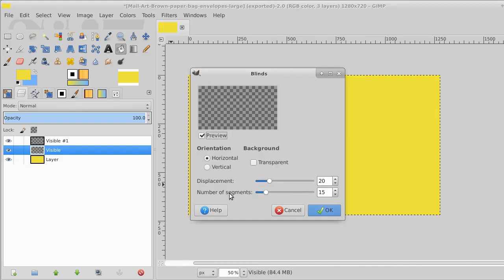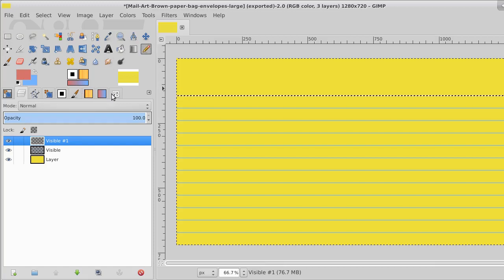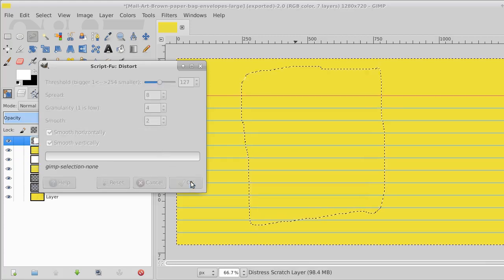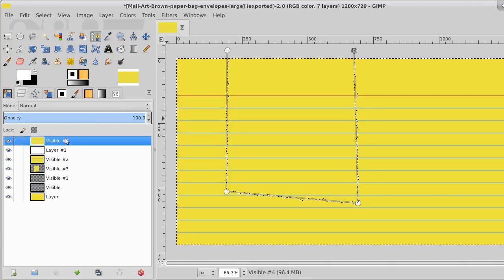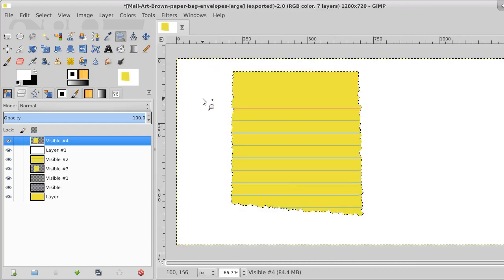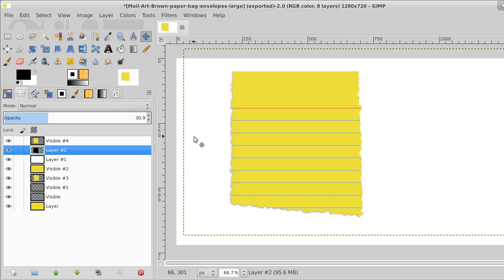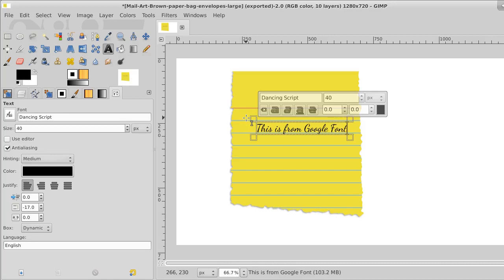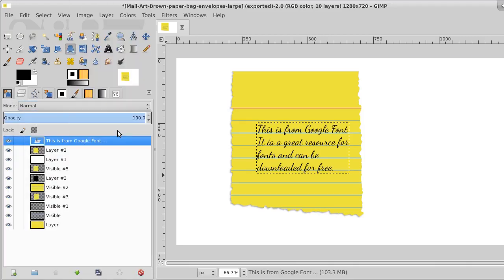Gimp Create Yellow Legal Pad Torn Paper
Totally Insane Art uses only Open Source (FREE) software in it's video creations. The most commonly used are Gimp, Krita, Kdenlive, Synfig Studio, and Audacity for the Audio.

On Totally Insane Art you will see many different styles of computer graphics and video editing. Also video effects demos and tutorials. Tutorials on how to create thumbnails, computer graphics, computer art, unique art, image special effects and much more.

Computer Specs for Creating  the Videos ( low end )
Operating System Ubuntu 18.04.3 LTS  18.04 Bionic Beaver
Motherboard: EMX-A55GT-iCafe - Emaxx Technology.,Ltd
BIOS:  vendor: American Megatrends Inc.
RAM: Ramsta - size: 8GiB - DIMM DDR3 1600 MHz-1600Mhz -4G
CPU Dual Core: AMD A4-3400 APU with Radeon(tm) HD Graphics
Advanced Micro Devices [AMD] version: AMD A4-3400 APU with Radeon(tm) HD Graphics size: 2700MHz
Video:  VGA compatible controller - AMD/ATI Sumo [Radeon HD 6410D]
usb:1  Draw Pad: Bamboo - product: CTL-460 - Wacom Co.,Ltd.
usb:2  Description: Audio product: Logitech USB Headset H340
usb:3  Webcam HP 3100